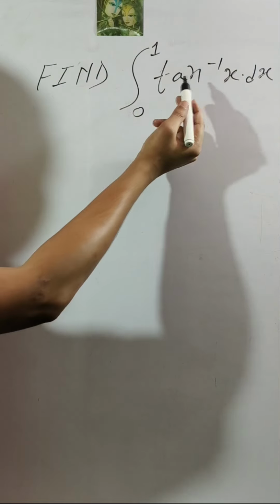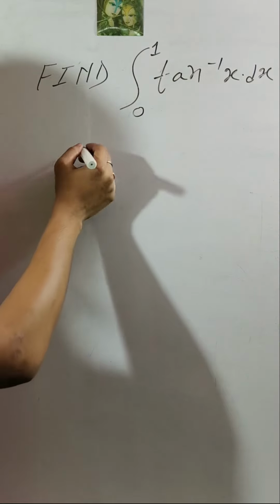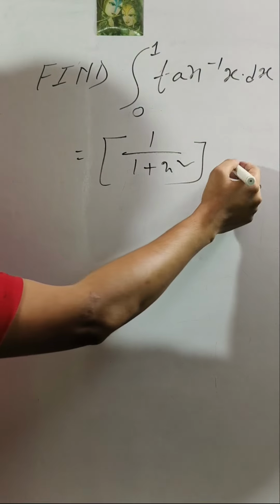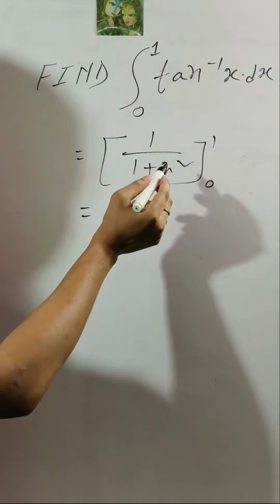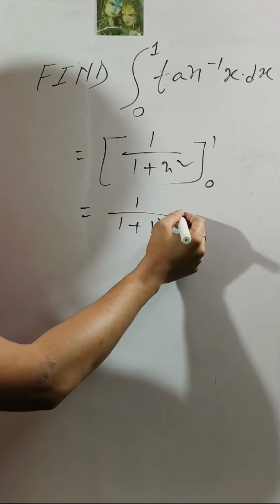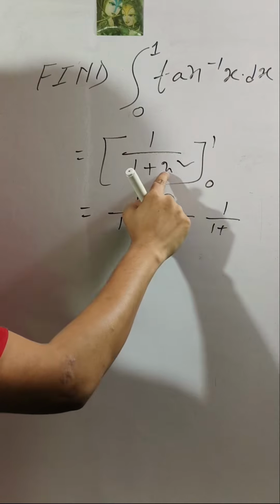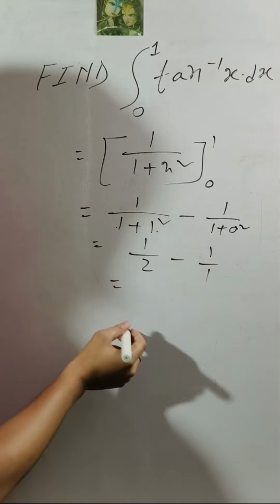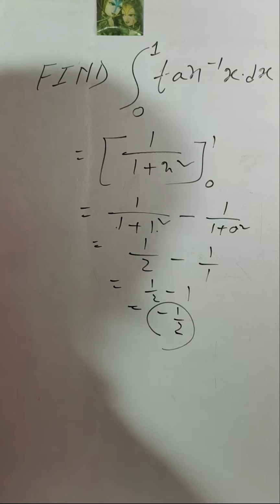FIND INTEGRATION OF arc( tan x ) wrt.x FROM 0 TO 1